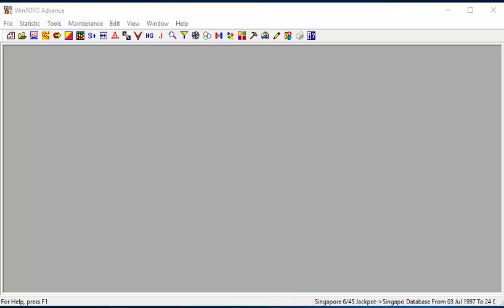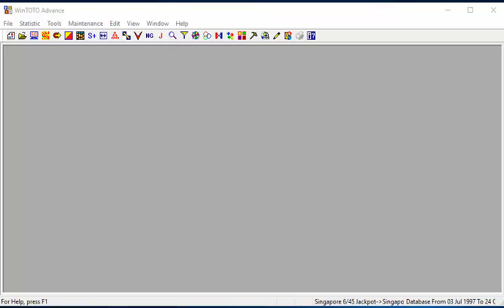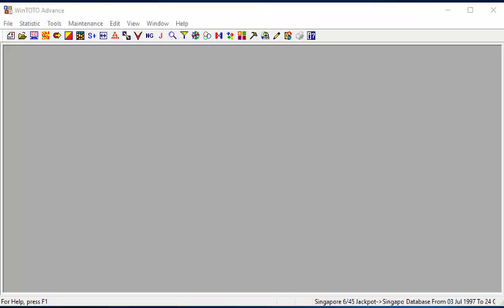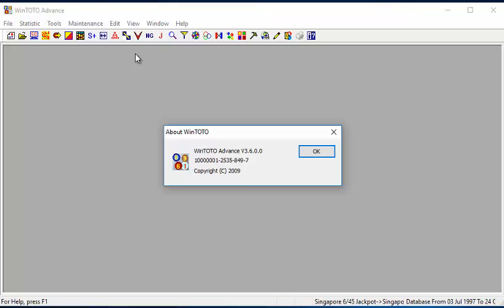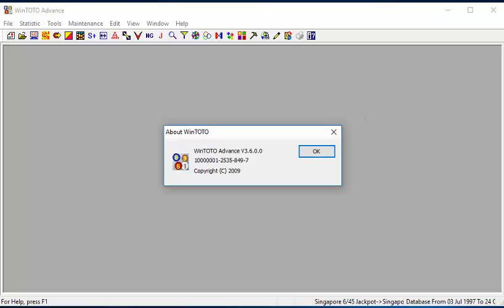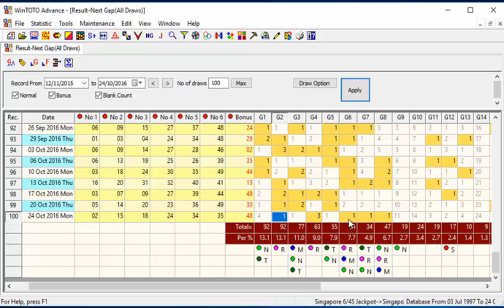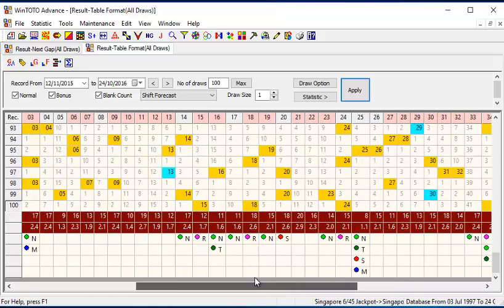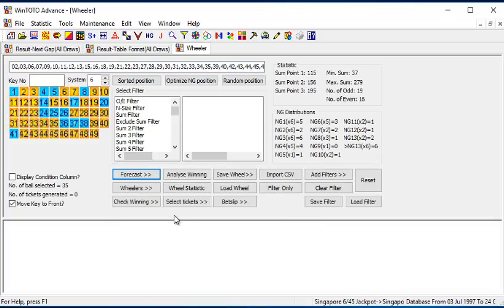WinToto Tips For 27 October 2016 Using WinToto Advance Software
I thank you for from my bottom of my heart for your precious time watching
the WinToto Advance Software Video Tips.

Yes we have develop another new forecast known as Shift forecast which have
shown good results. It is in this video I will sharing with you the Next Gap Chart and also on how to look out for neighbour numbers.

If you find the video of great help do feel free email the link to all your
friends and relative so that they could watch the video and to gain the
benefit of enhancing their winning chance. To watch the video click on the

92300837 and I am Hai Tong